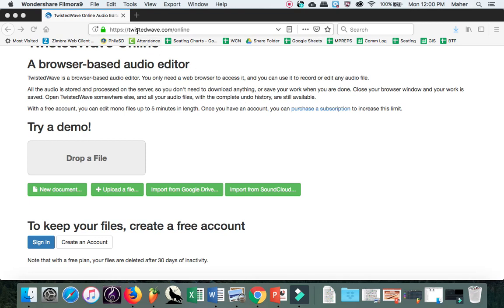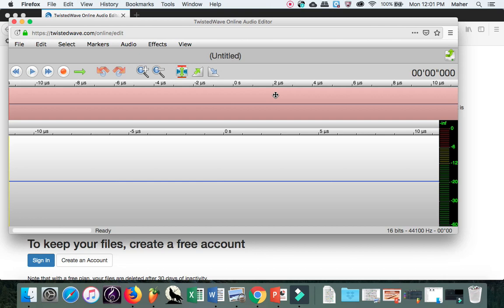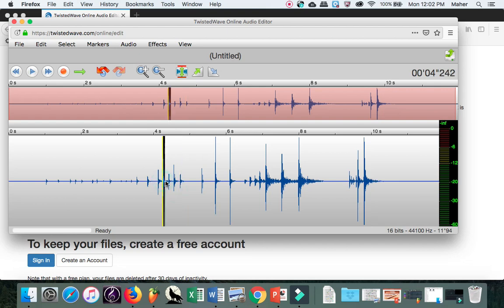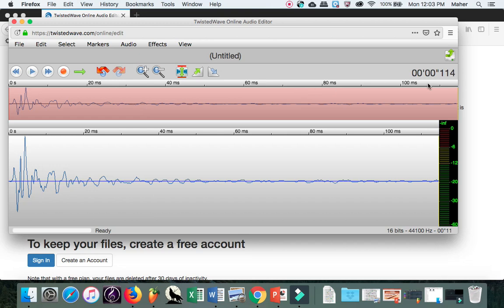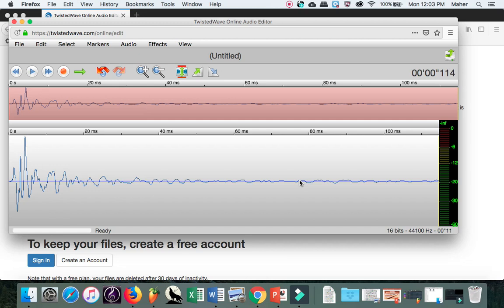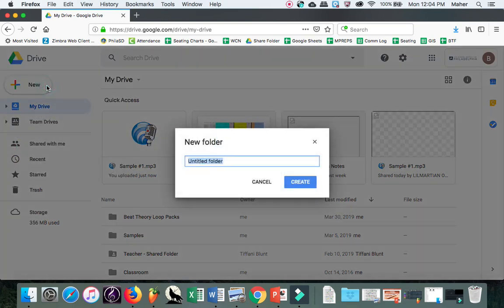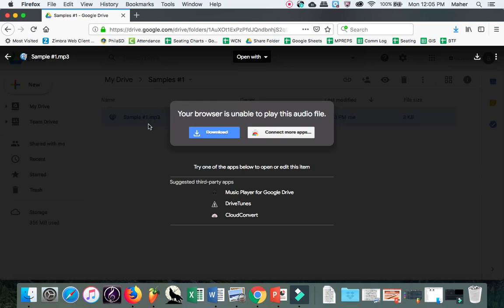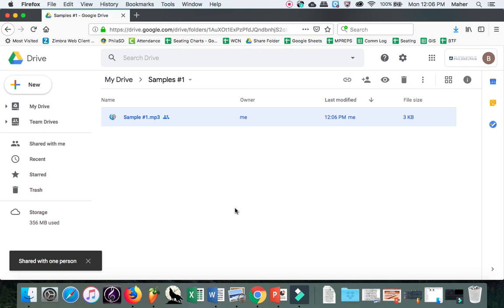STEP 1 Twisted Wave Sample Tutorial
Step 1 of the Visualizer 1 Beat Making Project

After this - either head to the Soundtrap tutorial OR the Audiosauna tutorial - Soundtrap is for 13+ since you need an account.